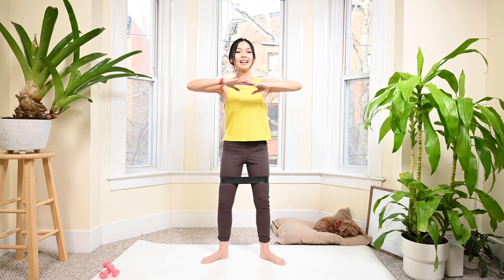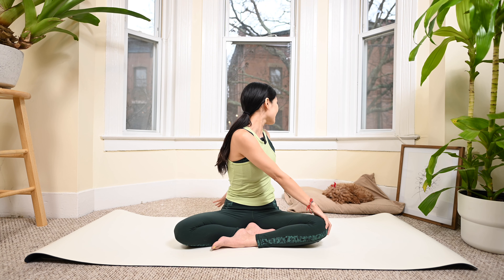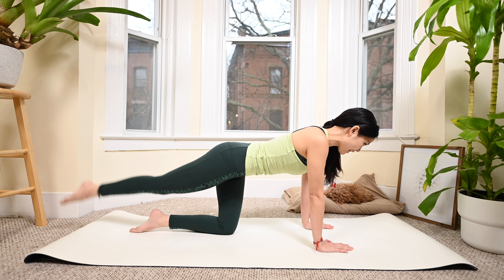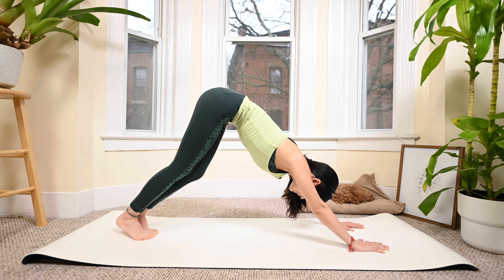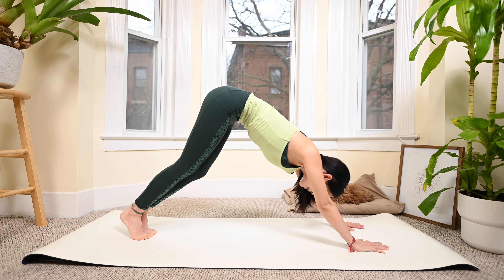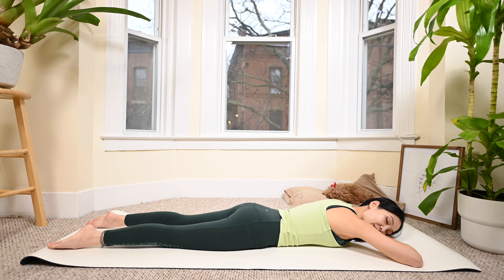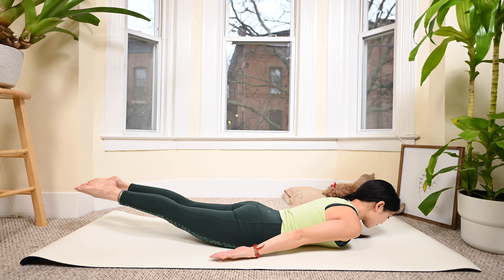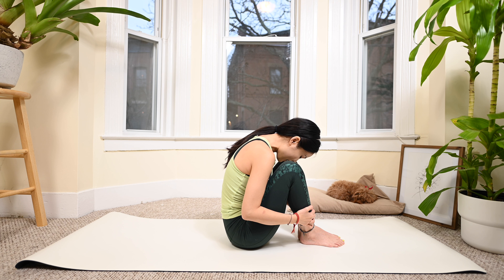Day 25: 20 MIN FOLLOW ALONG PILATES ARMS LEGS BOOTY | 30 Day Pilates Workout Challenge 2023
performing this 20 min standing Pilates Full Body Workout, our legs and glutes are strengthened along with breathing in proper form, in order to make  a strong and centered body and mind. Enjoy and keep me updated xx
JOIN US to become a Mango Crush member for exclusive version of this workout and exclusive monthly challenges